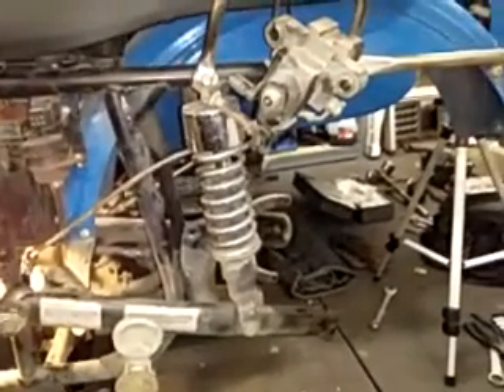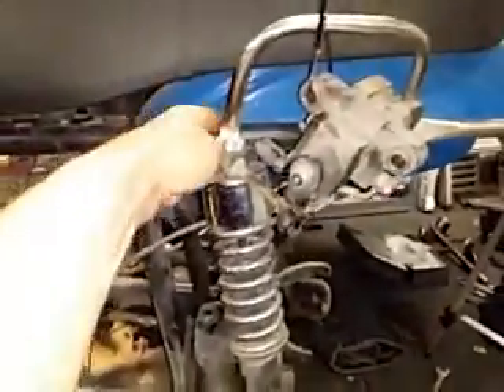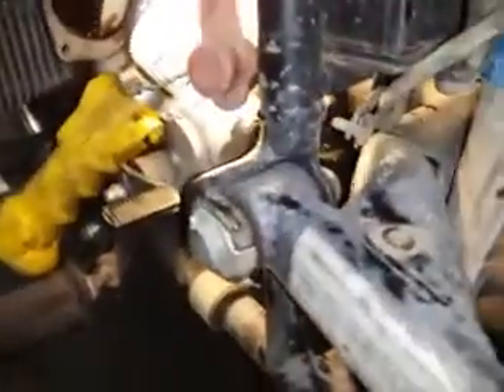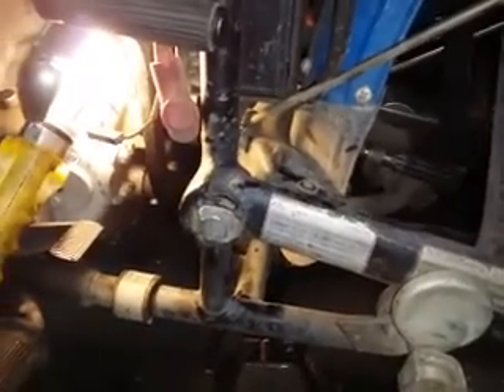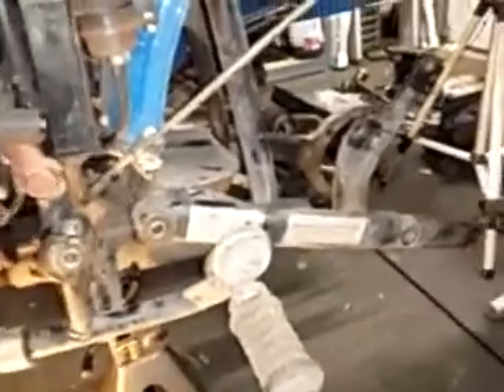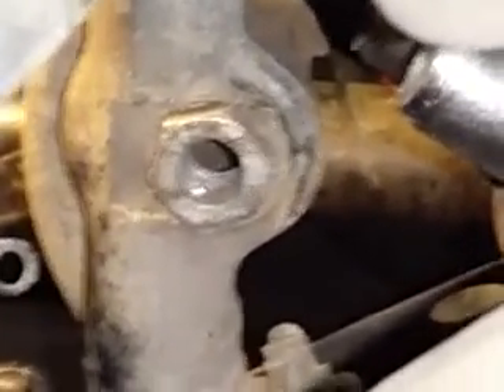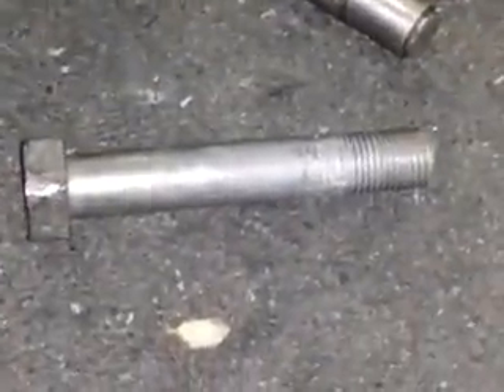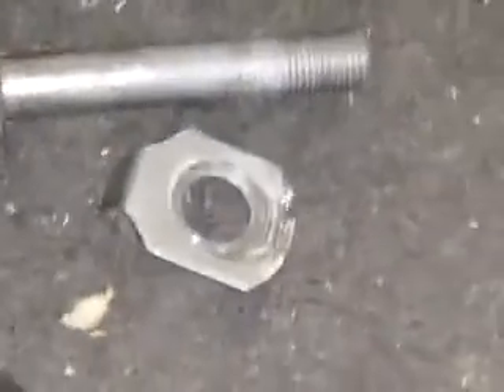2014 Ural Swing Arm Removal